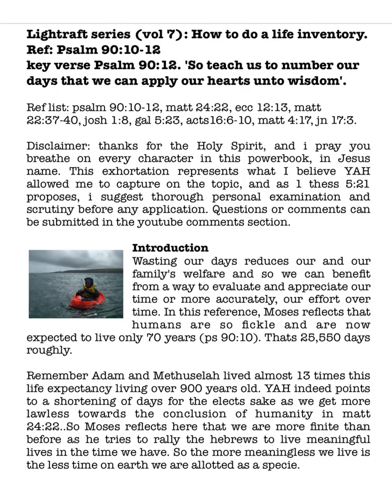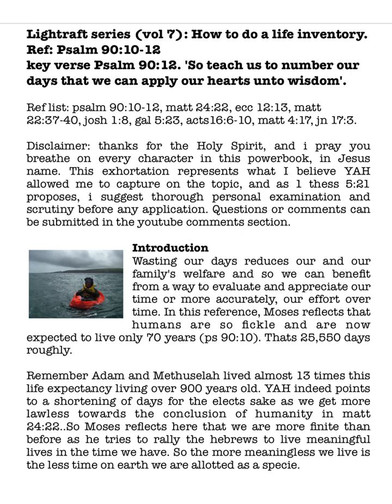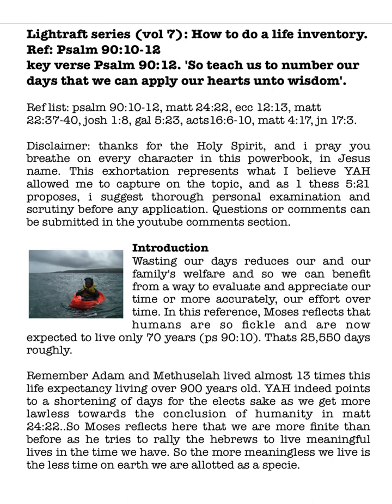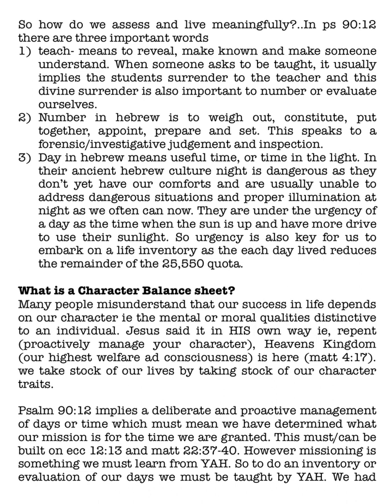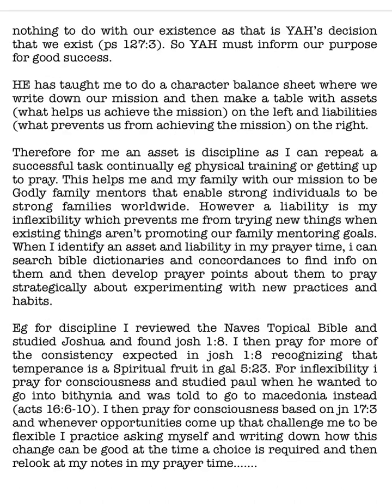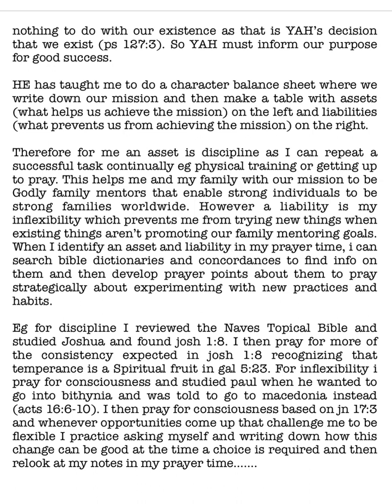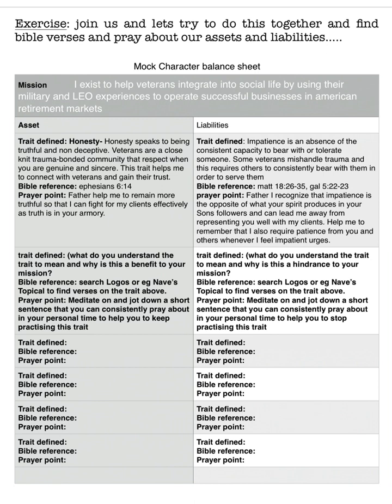How to do a life inventory